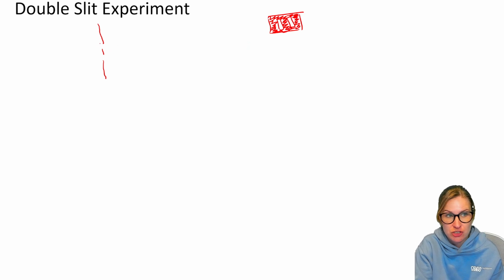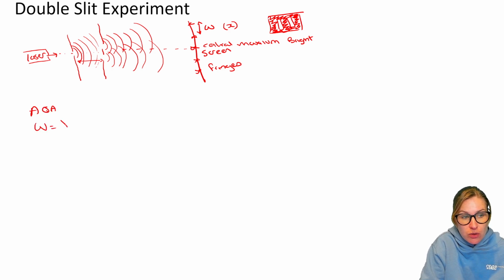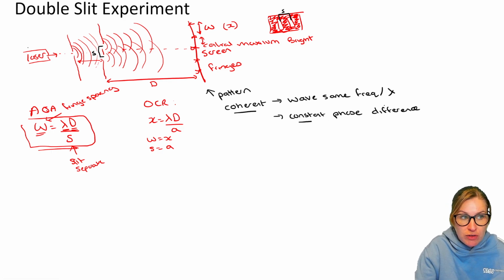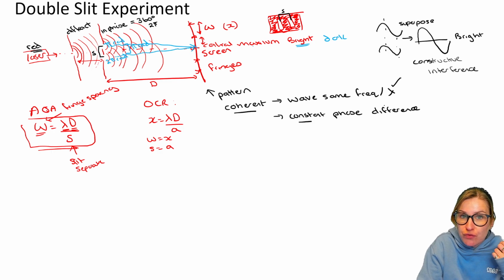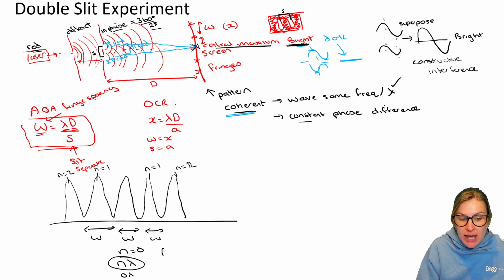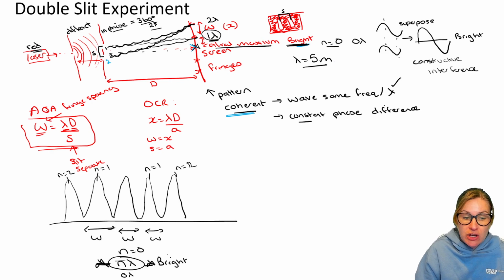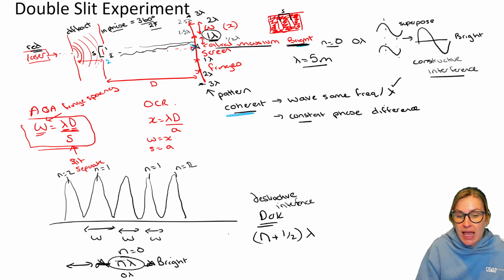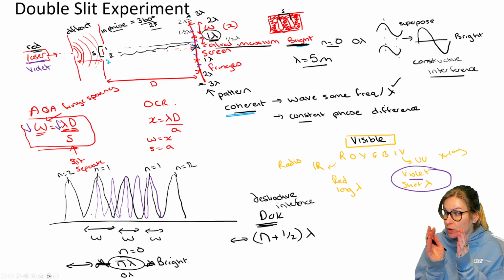Double-Slit Experiment Explained in 11 Minutes | A Level Physics